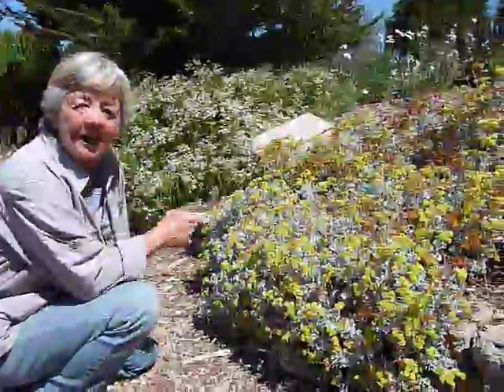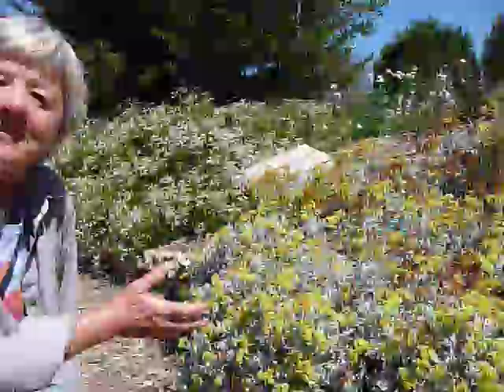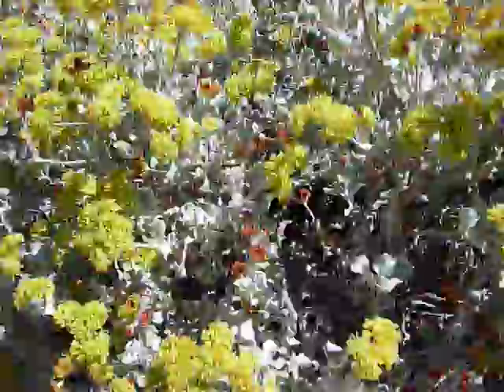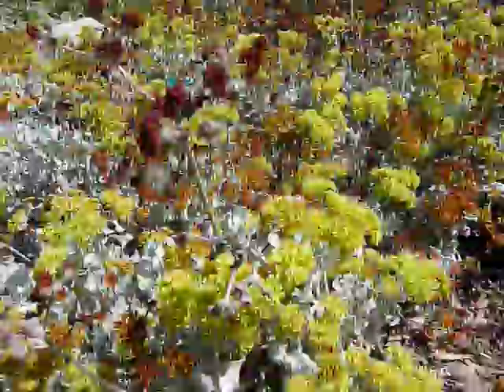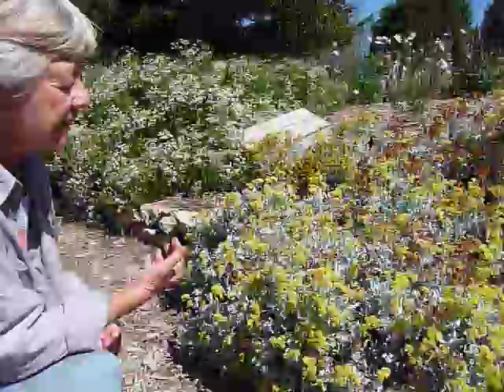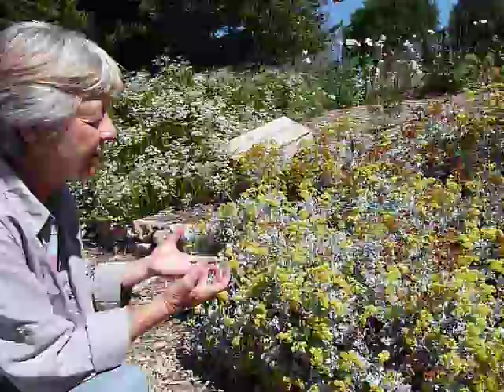Conejo buckwheat - Eriogonum crocatum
Video from the Founder, Eve Vigil, about The Pride of Madeira in the San Luis Obispo Botanical Garden.

The San Luis Obispo Botanical Garden is a non-profit garden, located near the Pacific Ocean on the Central Coast of California. When the master plan is complete, our 150 acre garden will be the only garden of its kind in the United States exclusively devoted to the ecosystems and plants of the five mediterranean climate regions of the world.